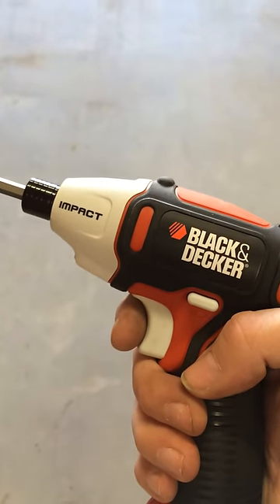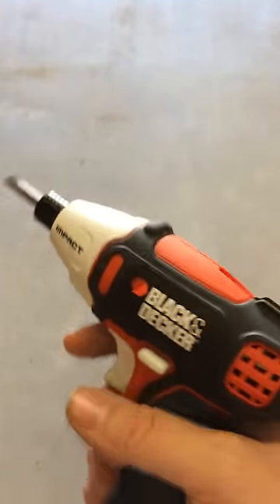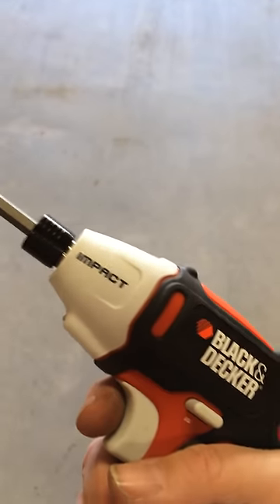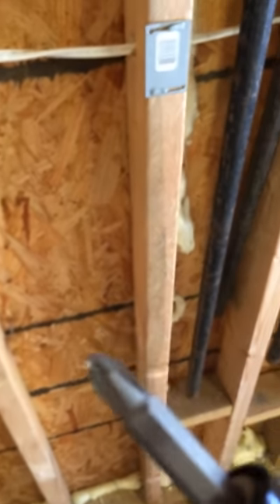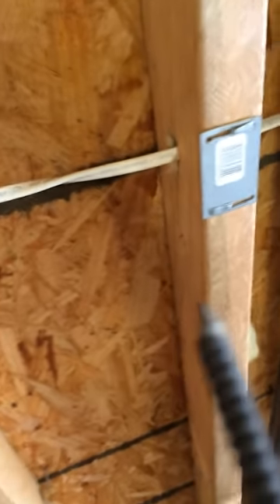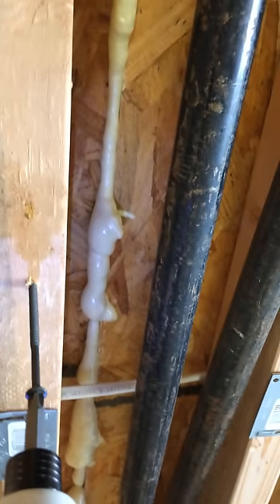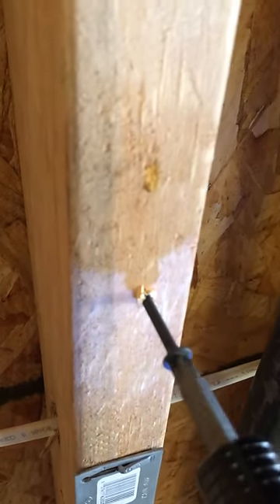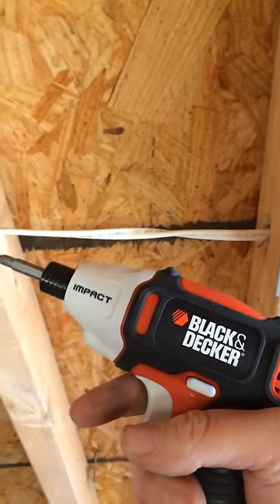Black and Decker Cordless Impact Driver Review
Review of the Black and Decker cordless impact screwdriver